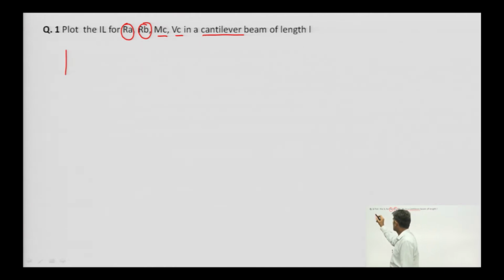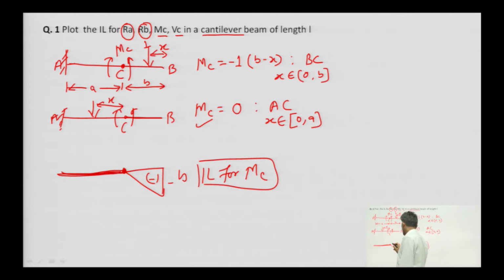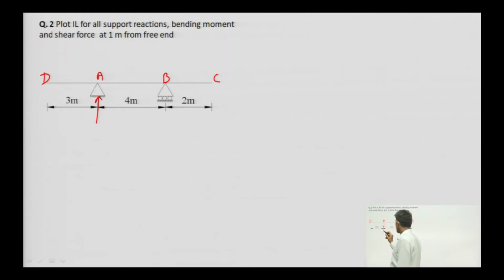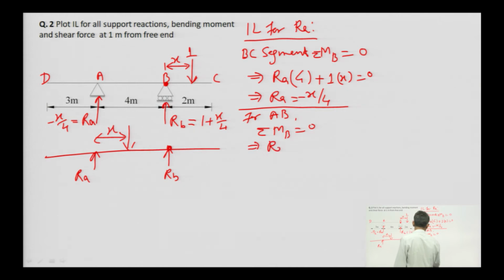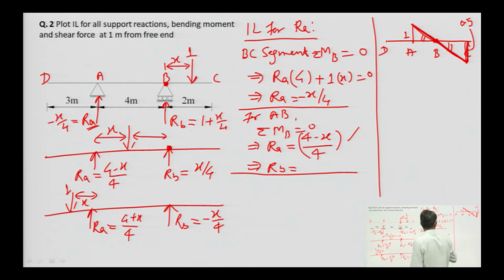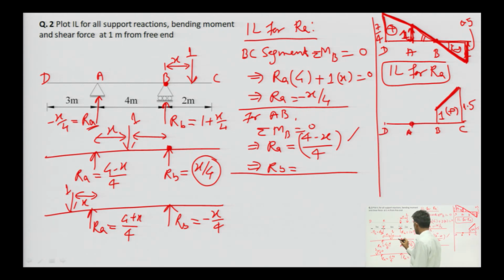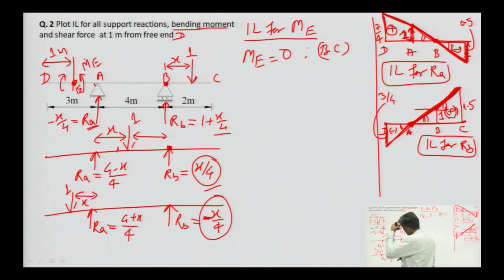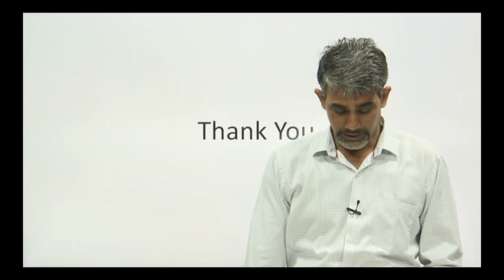| AKTU Digital Education | Structural Analysis | Influence Lines for Determinate Beams Part-2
| Structural Analysis | Influence Lines for Determinate Beams Part-2